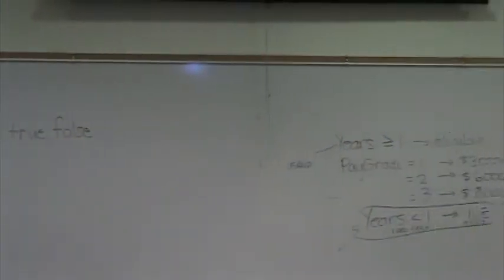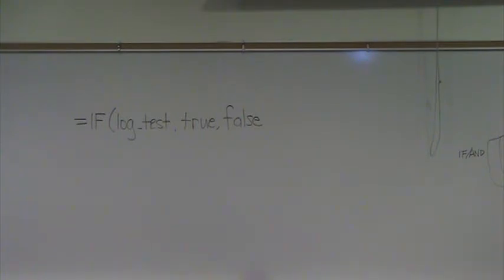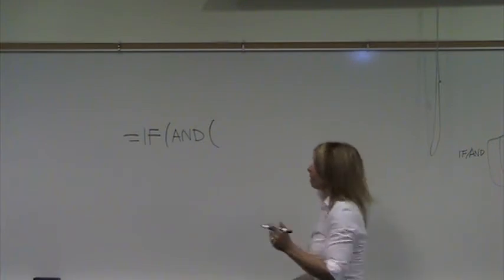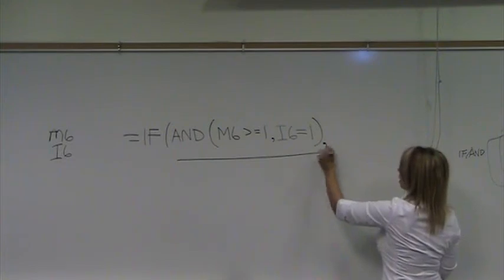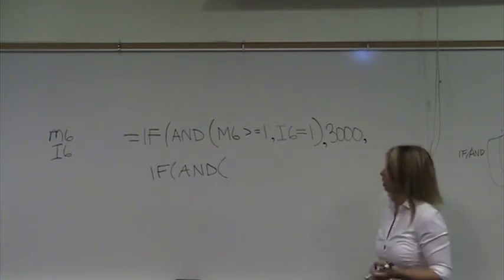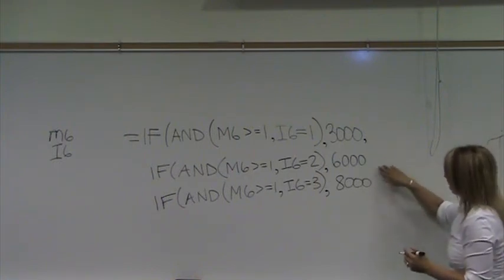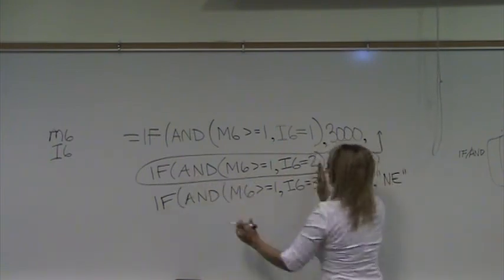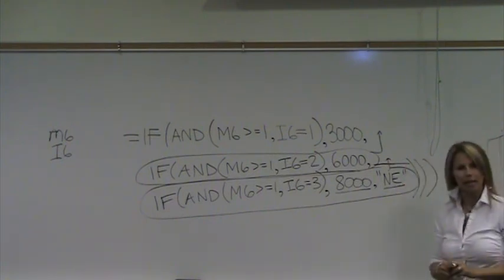MOV019d.mpg.MOD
A tutorial on IF functions specifically for my students (NHCC CIS 1220).